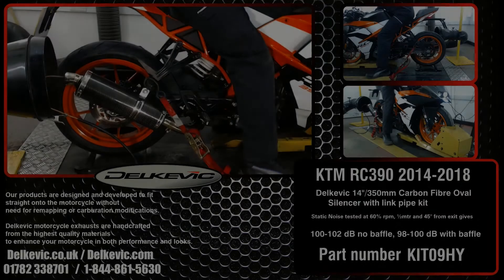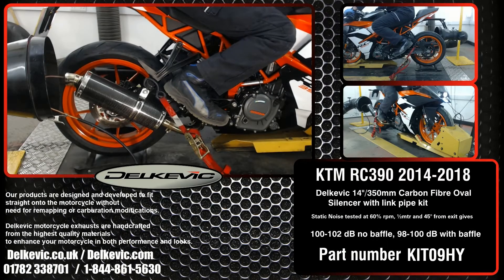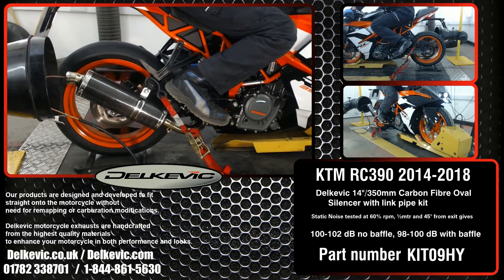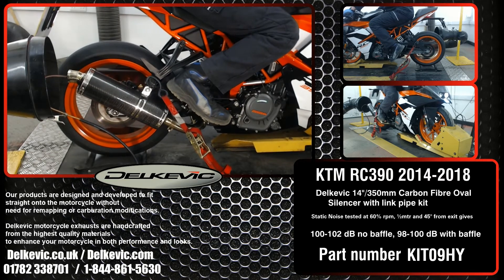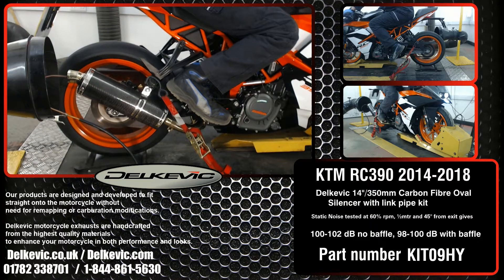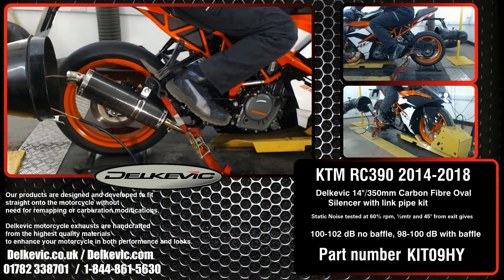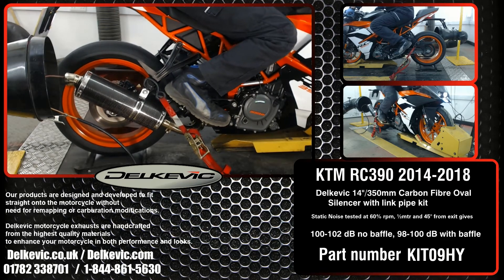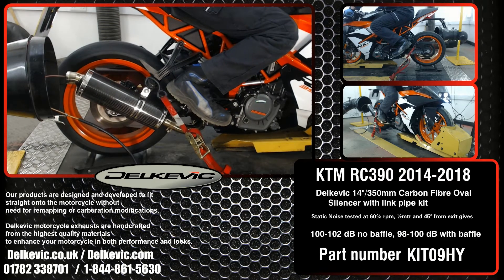Delkevic Oval 14"/350mm Carbon Fibre Silencer on a KTM RC390 2014-2018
A quick clip taken during our testing and development of the range of exhausts we offer for the RC390 and a graph with some of the dyno data at the end of the clip. It shows the clear advantages of a Delkevic Exhaust over a stock OEM set-up and gives you an idea of what it sounds like.

Buying one is easy, head over to our if you live in North America.